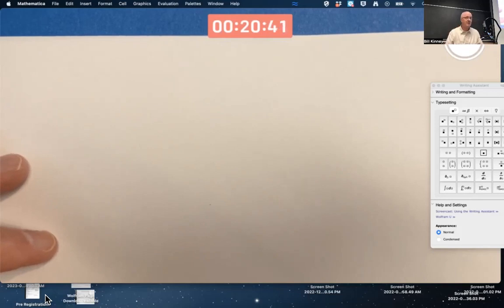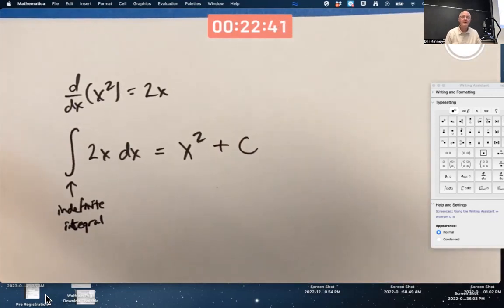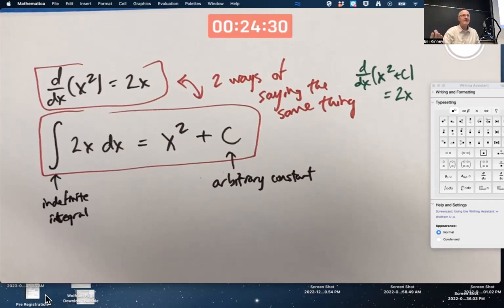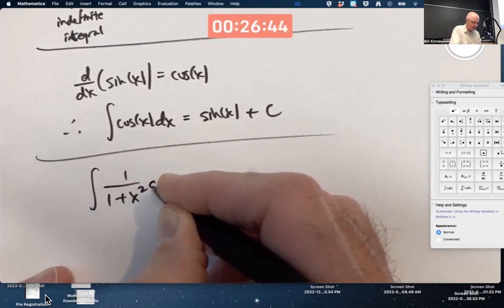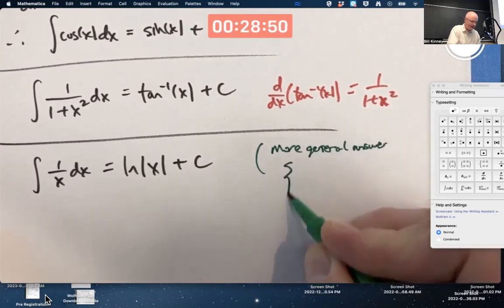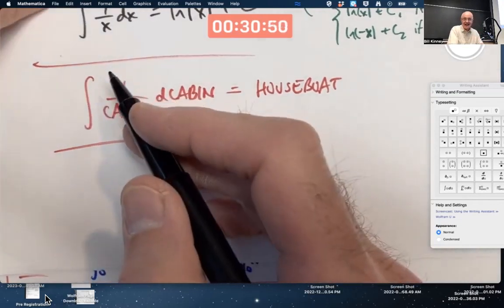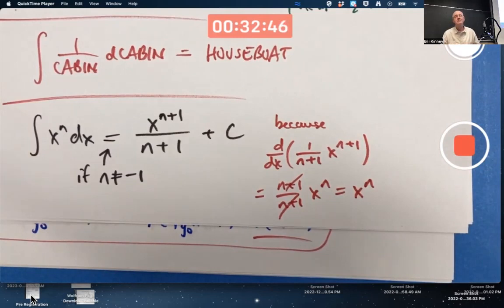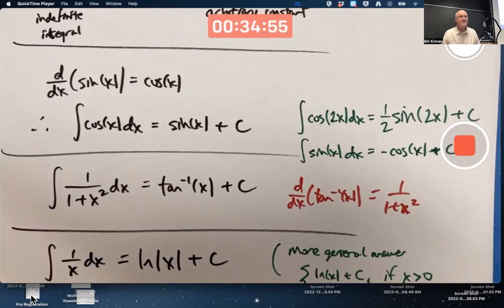Calculus 1, Lec 20B: What Are Indefinite Integrals?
What are indefinite integrals (antiderivatives) and what are some fundamental examples? A Calculus joke is included for your viewing pleasure. Infinite Powers, How Calculus Reveals the Secrets of the Universe